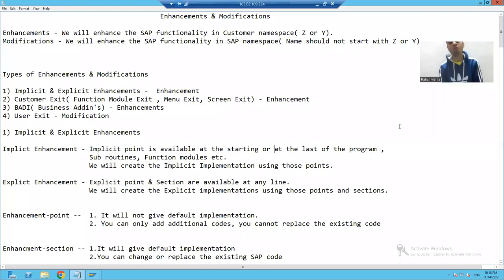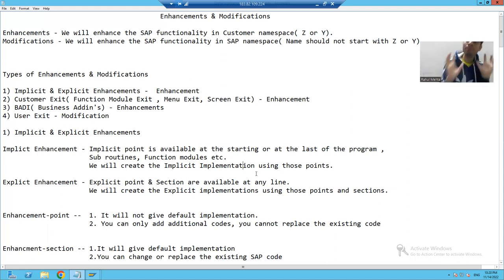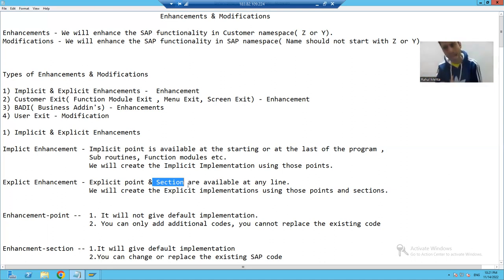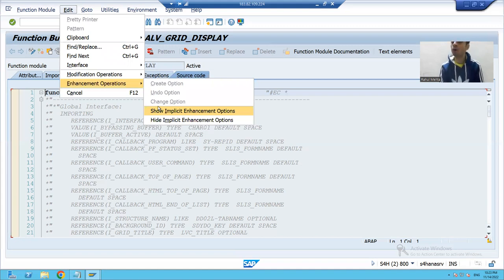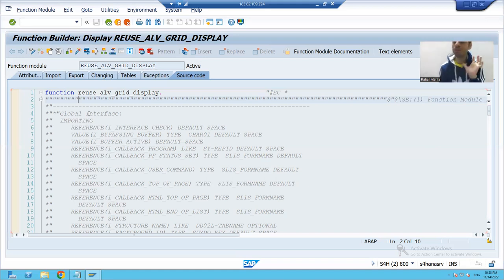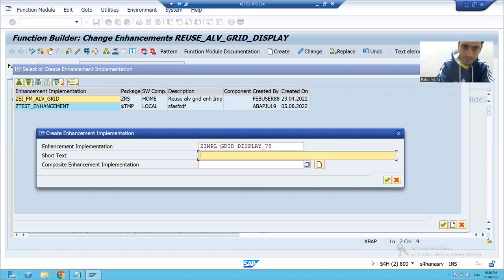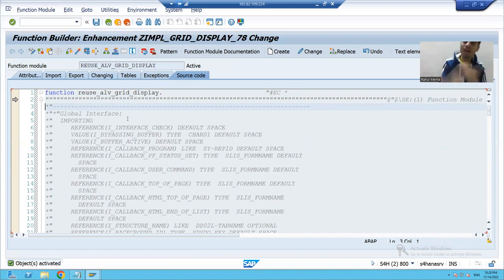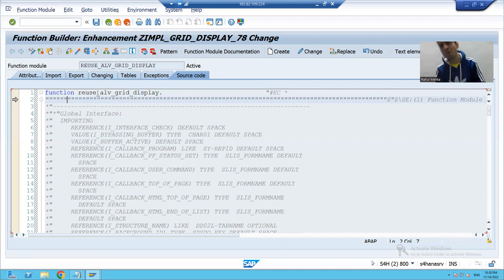2 Enhancements & Modifications Implicit Enhancements Part1